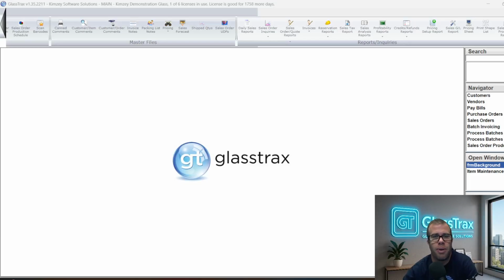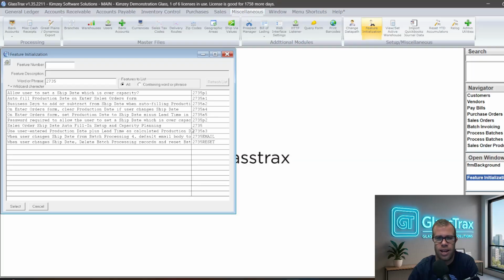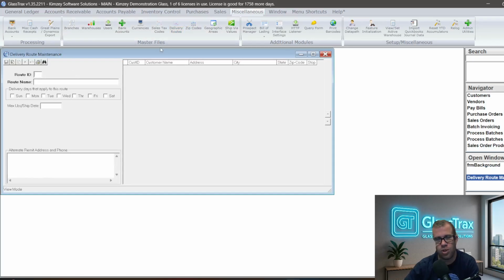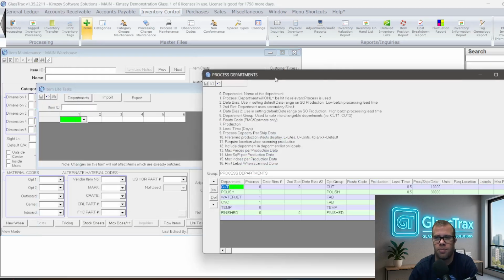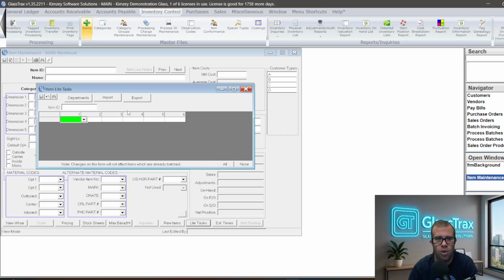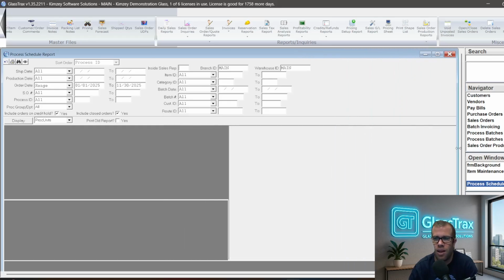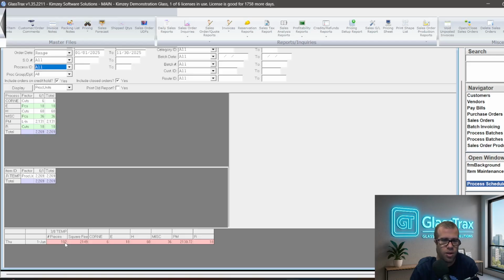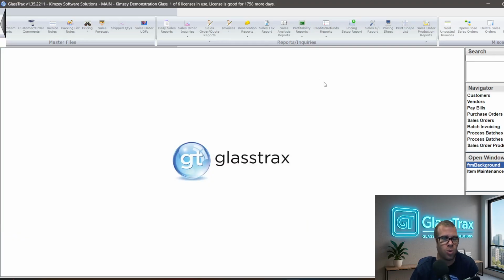Capacity Planning and Production Scheduling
This video covers the various ways you can set capacity limitations and production scheduling within GlassTrax. From truck weights, to machinery capacities and the plant as a whole, GlassTrax capacity planning has you covered.